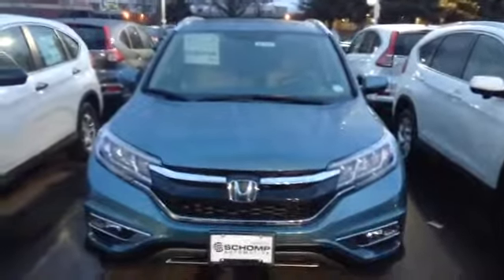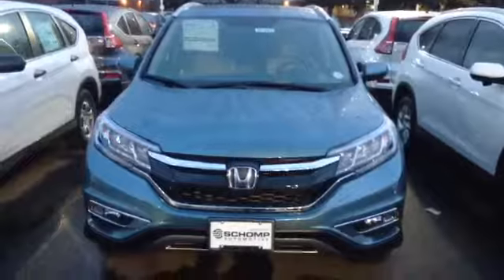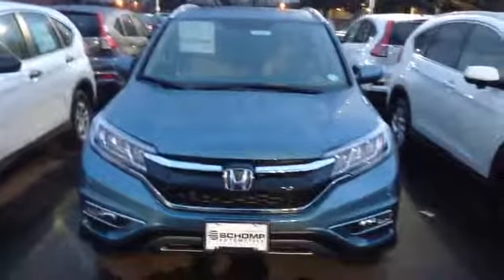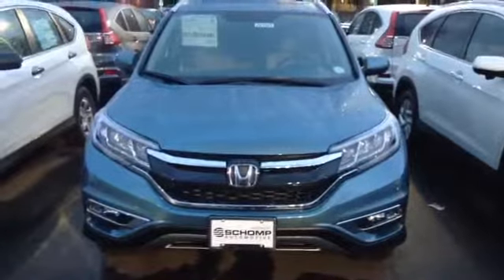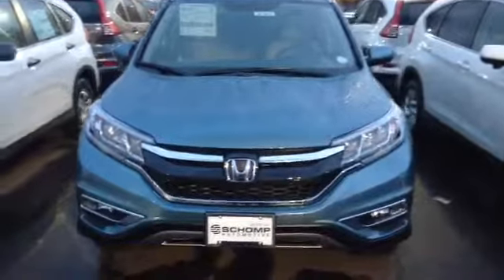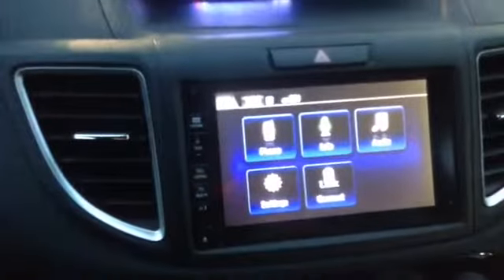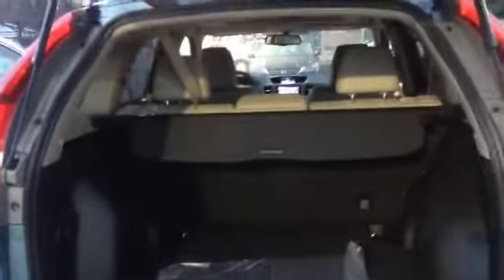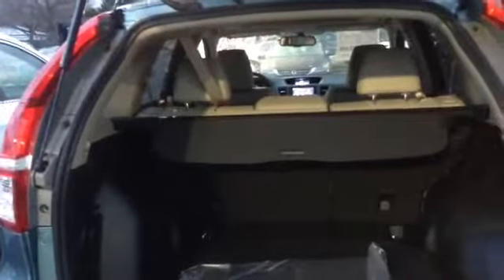Nancy 2016 CR-V EX Bill @ Schomp Honda